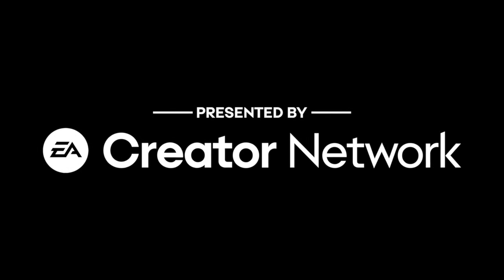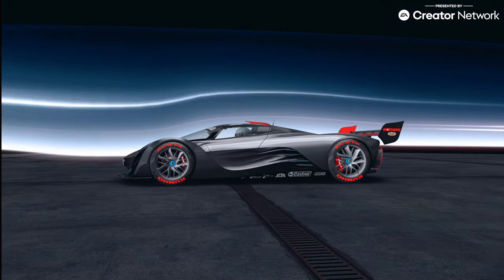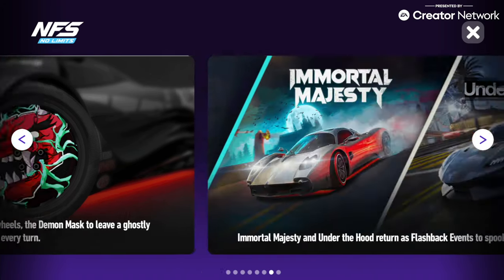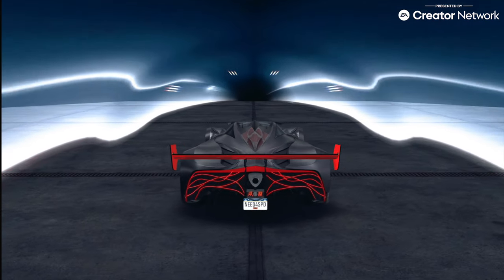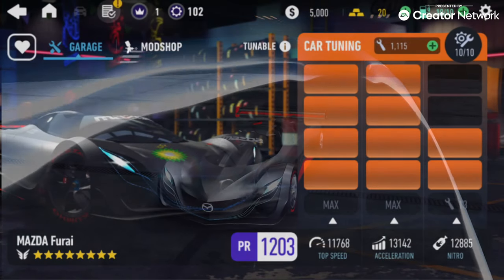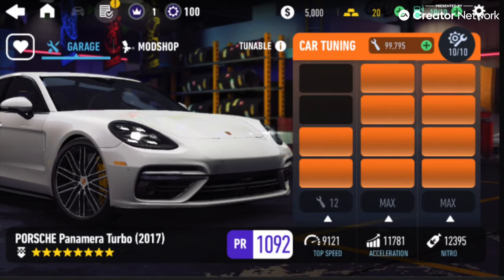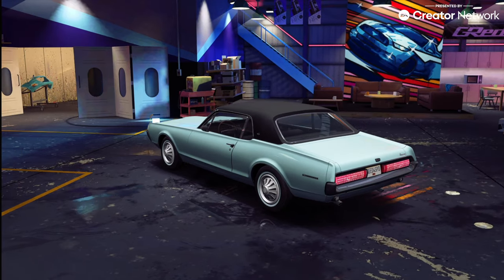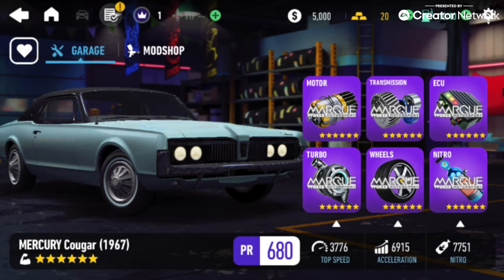Need For Speed No Limits - SHADOW DRIFTER UPDATE | NEW CARS, HALLOWEEN, NEW CHOP SHOP CAR, AND MORE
Video Presented by EA Creator Network

The Ronin returns for another round in Blackridge. He might've already enacted his revenge on Ryo, but it seems as if he's still needed within the city. When things go bump in the night and spirits start haunting the streets, it's up to him venture into the Spirit Realm and cleanse the darkness from within in order to protect Blackridge. There's a legendary Mazda Furai up for grabs if you're successful. Also joining Spooky Month in Blackridge are some new spooky wraps unlockable by challenges, a spooky set of Demon Mask rims available in the Mod Shop, a Porsche Panamera Turbo that you can win by beating the Flaming Skulls in a Crew Trials rematch, and a classic 1967 Mercury Cougar by completing this season's Proving Grounds. Best of all, there's a new car that you can get blueprints for in the Chop Shop, and you'll never guess what car it is.